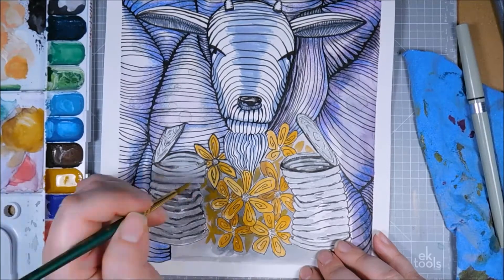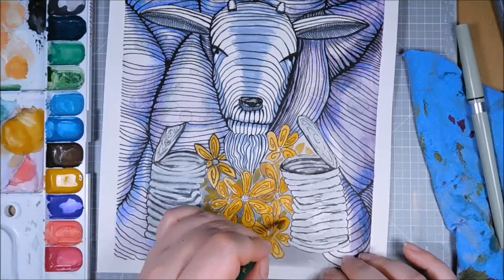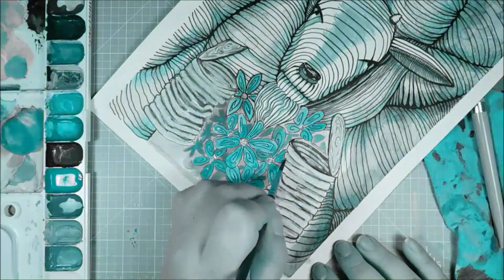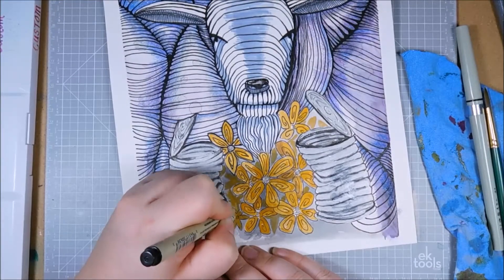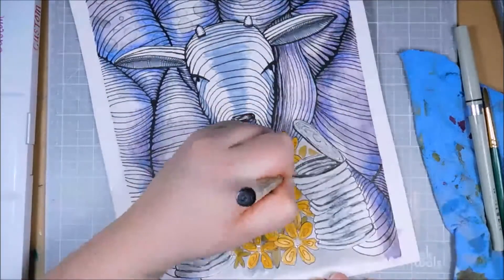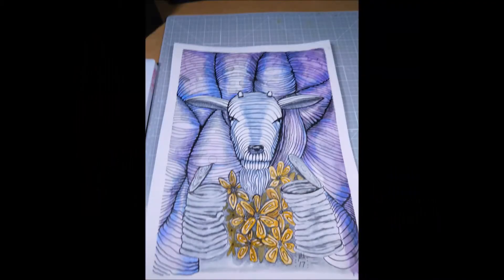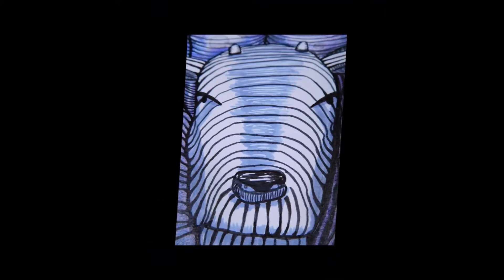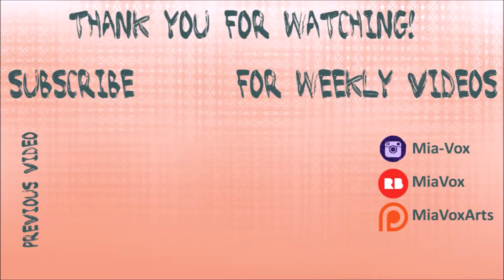BOYFRIEND DOES MY VOICEOVER (Is that a GOAT?)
My wonderful and hilarious boyfriend agreed to do a voiceover for one of my illustrations.

Language may not be suitable for all audiences.

Materials used in video:
-Col-erase Pencil
-Canson XL
-Kuretake Brush Pen
-Princeton Round #4
-Holbein Gouache
-Empty Palette
-Micron liners
-Silver Pen
-Boyfriend: Priceless